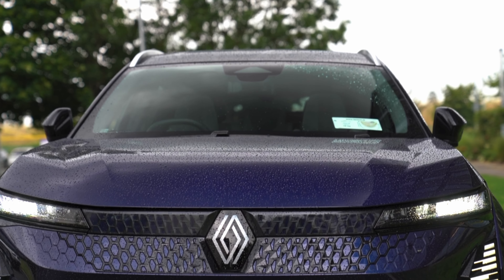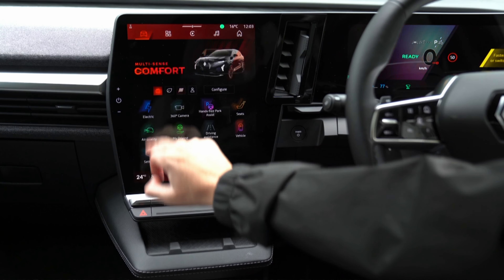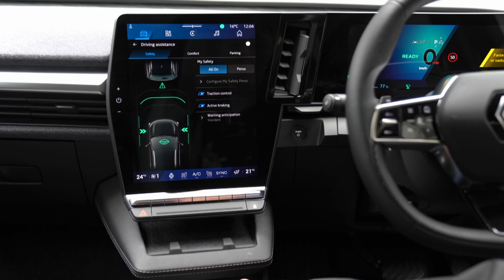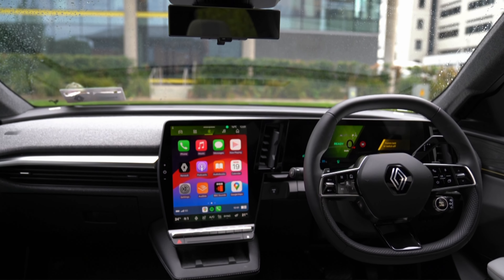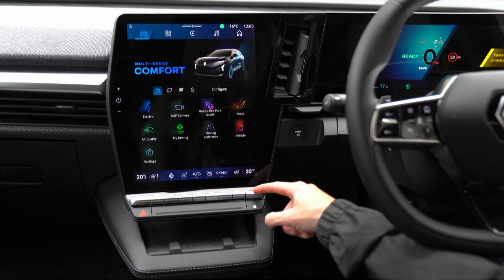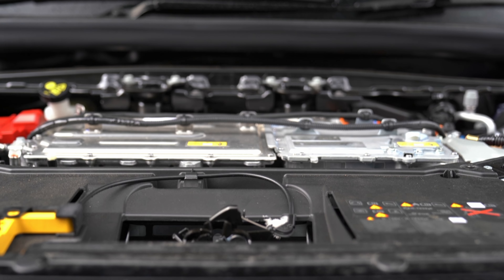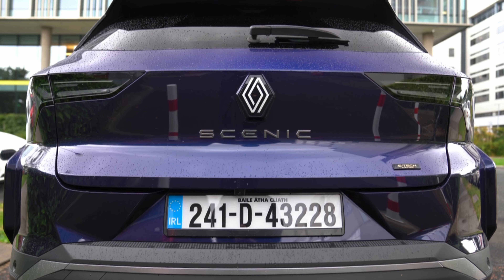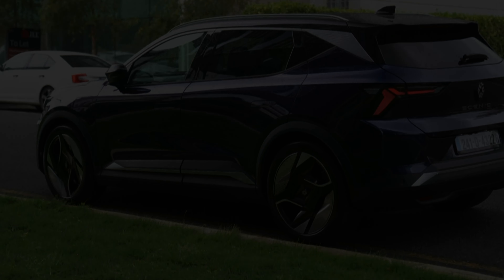Renault Scenic E-Tech impresses with style and substance | Review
The current market downturn continues for electric cars yet for many consumers, EVs still make sense. Those who have regular schedules, easy access to charging and may not need to use public networks frequently are among the cohort who are likely to be interested in them.